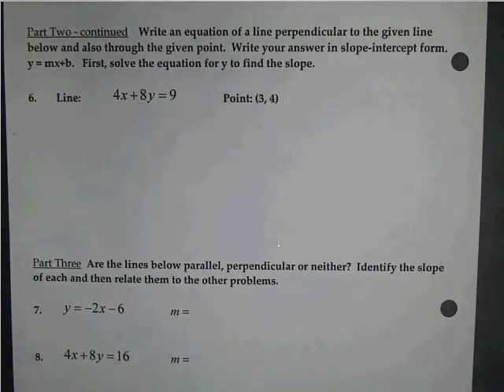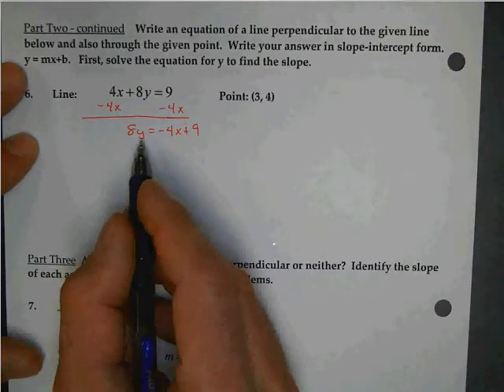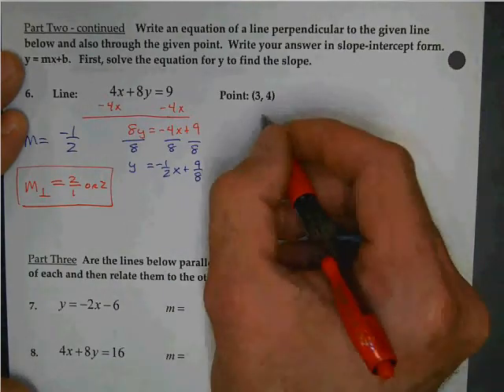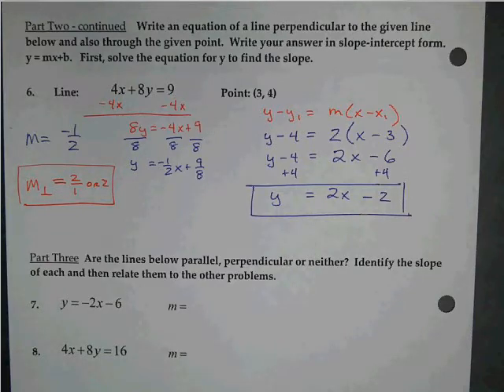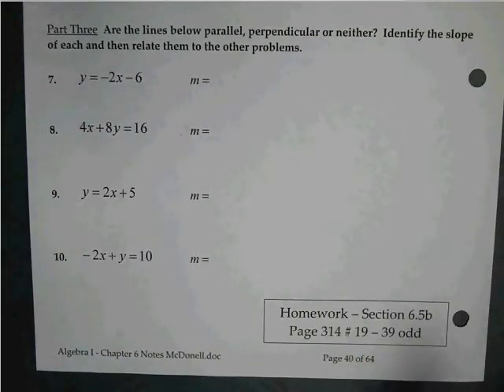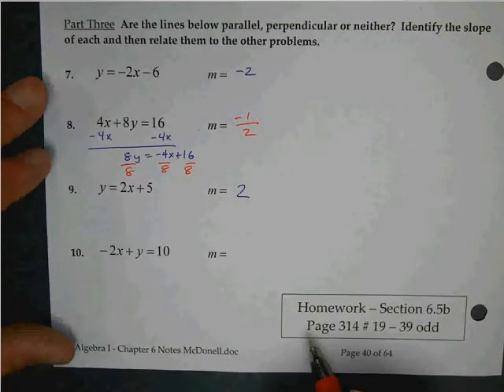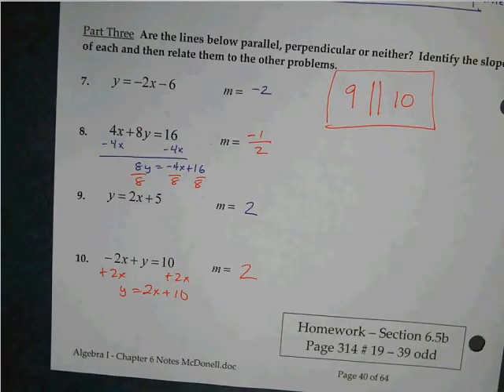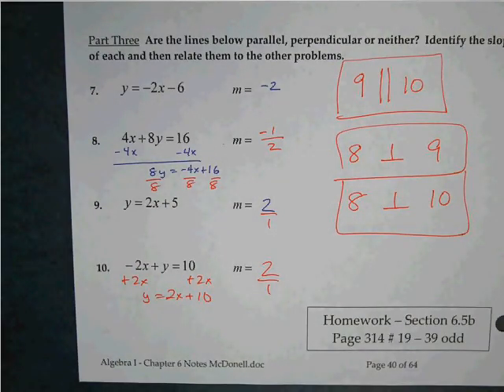Algebra I - McDonell 6.5b Notes Page 2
Perpendicular Lines - Writing an equation of a line that is perpendicular to a given line through another point.